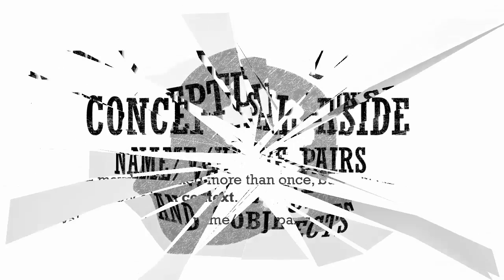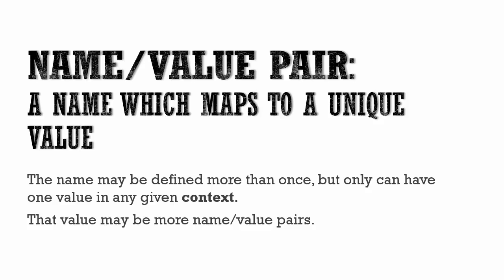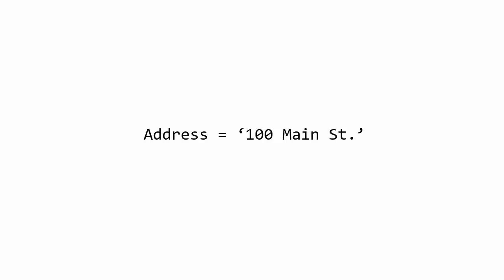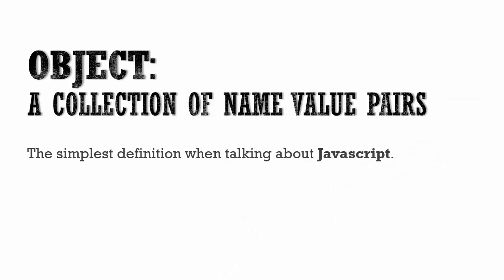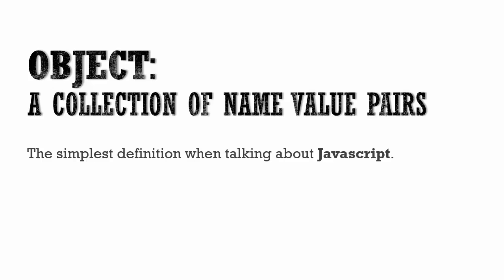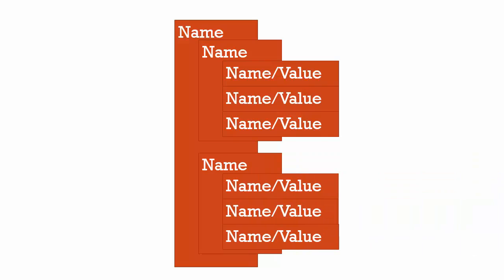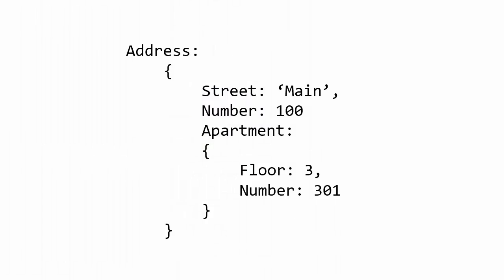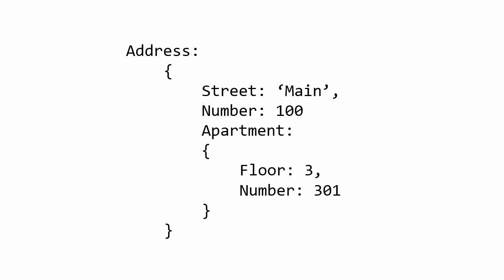JavaScript: Understanding the Weird Parts : Conceptual Aside: Name/Value Pairs and Objects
An advanced JavaScript course for everyone! Scope, closures, prototypes, 'this', build your own framework, and more.